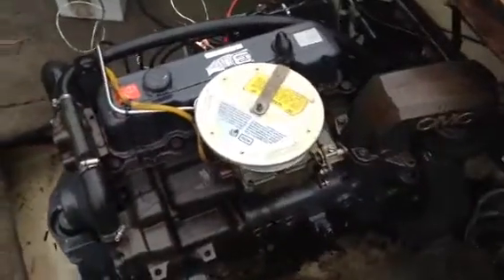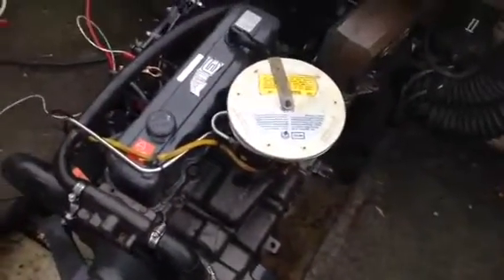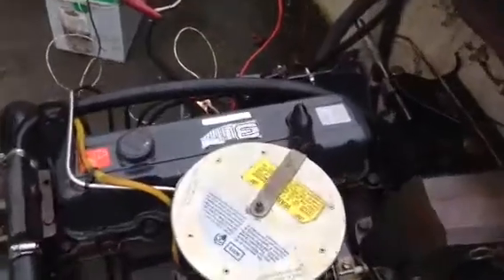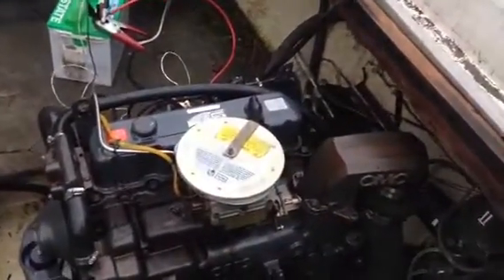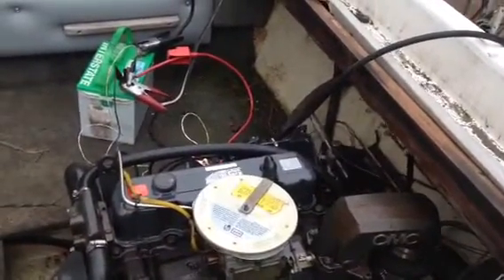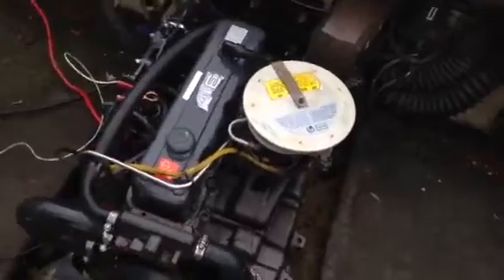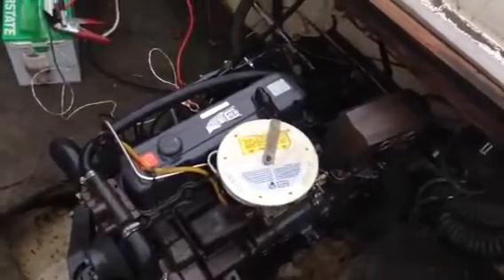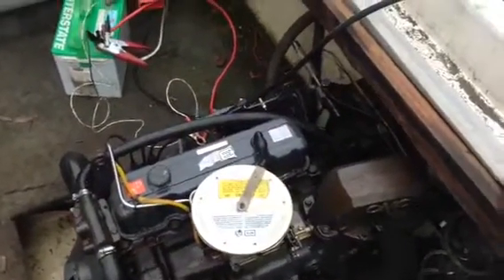3.0 marine engine cobra stern drive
This is a four-cylinder marine engine it is a 3.0 engine block that is a GM engine and fits both OMC cobra and MerCruiser